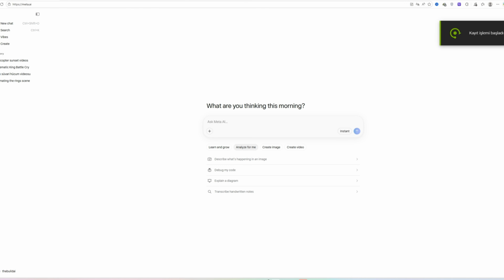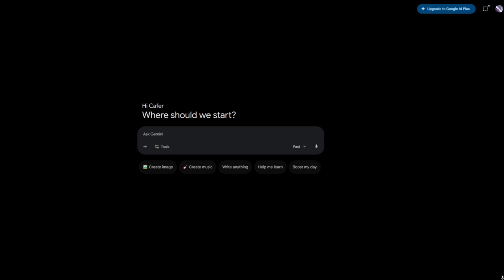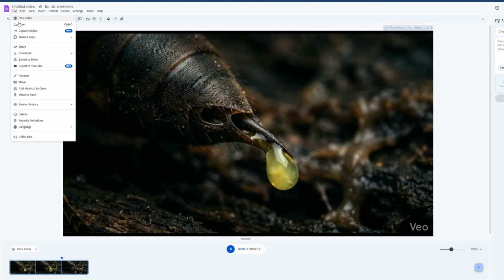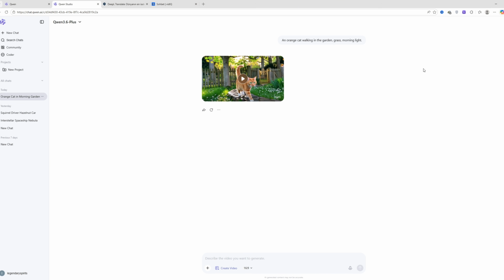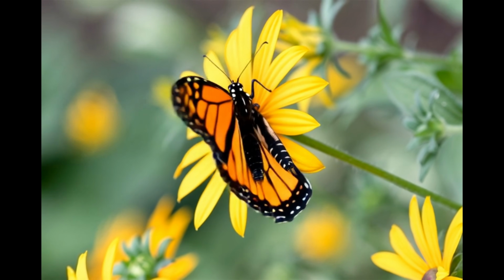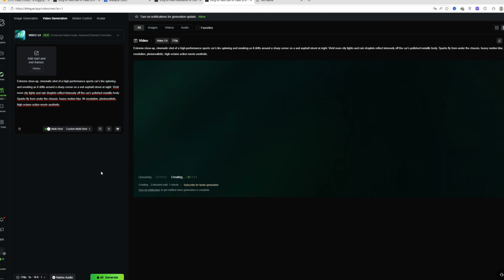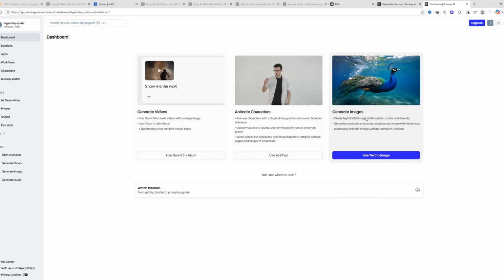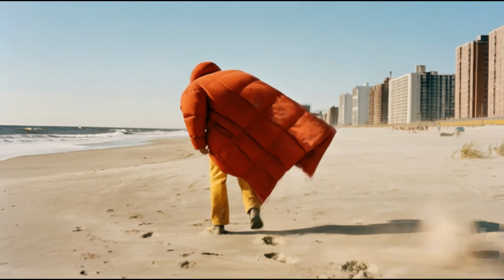Create Unlimited AI Videos for FREE | No Limits, No Watermark (2026)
🎬 Every video you see in this video was made with FREE AI tools. No watermark. No limits. No credit card.

In this video, I tested the 6 best free AI video generators of 2026 — plus 2 bonus tools — so you don't have to. These are the exact tools I use every day, and they actually work.

🔥 TOOLS COVERED IN THIS VIDEO:
00:00 – Intro (Why Most "Free" AI Tools Are Lying to You)
01:13 – Tool 1: Meta AI (Free AI Video Inside Apps You Already Use)
02:55 – Tool 2: Google Vids / Veo 3.1 (Text to Video, No Skills Needed)
05:48 – Tool 3: Qwen AI (Unlimited, No Watermark, Open Source)
07:32 – Tool 4: Hugging Face (100s of AI Models, Totally Free)
09:13 – Tool 5: Kling AI (Cinematic Quality That Beats Paid Tools)
11:52 – BONUS 1: Pika Labs (88 Credits/Month, Super Easy)
12:47 – BONUS 2: Runway ML (500 Free Credits, Hollywood-Level Output)
14:19 – Final Recap + Which Tool to Start With

🛠️ TOOLS IN THIS VIDEO (Drop "GEM" in the comments — I'll send you all the links personally!)

✅ These are the best free AI video generators available right now:
→ Free AI video generator with no watermark
→ AI video generator free unlimited use
→ Open source AI video generator
→ Best AI video tools for content creators 2026

📌 How are these tools free?
Some are open source AI video generators — built by the community, not a corporation. Others (Google, Meta) are in open beta and want your data. Either way — you win.

💬 Comment "GEM" below and I'll personally send you every single tool link from this video.

🎙️ Voiceover generated by: elevenlabs.io